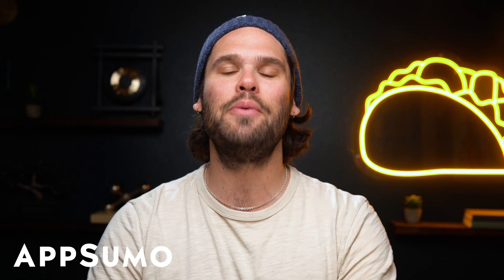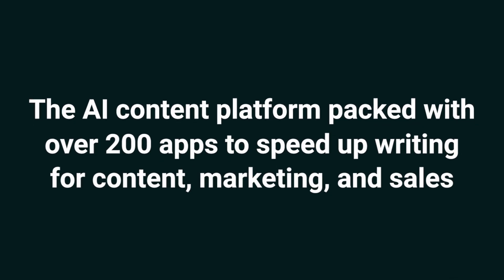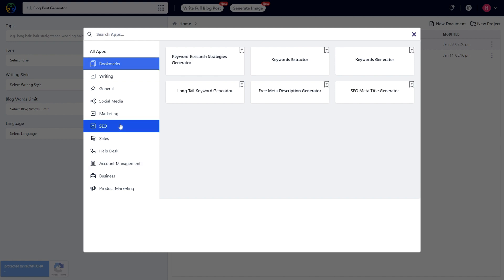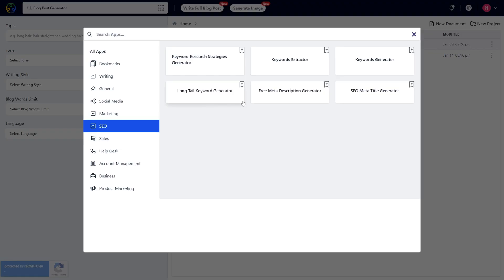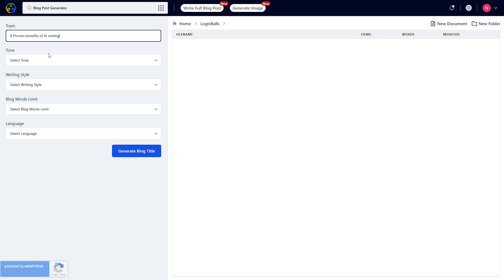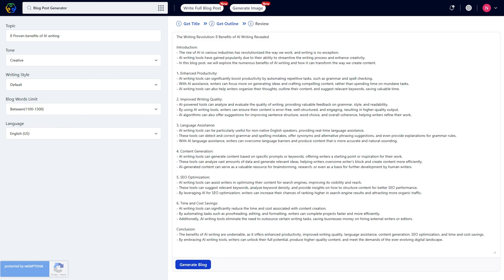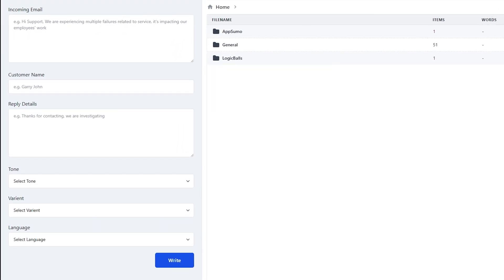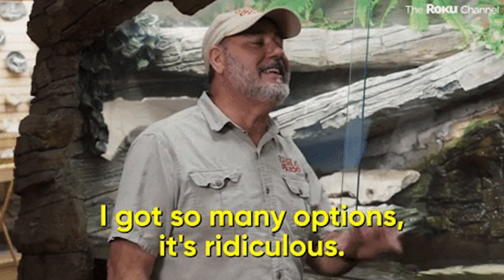Access 200+ AI Writing Tools with LogicBalls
LogicBalls is an AI writing assistant that helps you generate unlimited content for different channels, all while maintaining your brand voice.

Create unlimited, plagiarism-free, human-friendly copy in your brand voice with this AI writing assistant

It’s hard to churn out high-quality content when you’re still stuck staring at a blank page. (Great for a modern art exhibit, not so great for growing your brand.)

With so much hanging on the line, you can’t afford to wait for inspiration to strike every time you need new content optimized for your blog, emails, and ad campaigns.

If only there was an AI writing assistant that could generate original, plagiarism-free copy and images on the spot, all while maintaining your unique brand voice.

Meet LogicBalls.